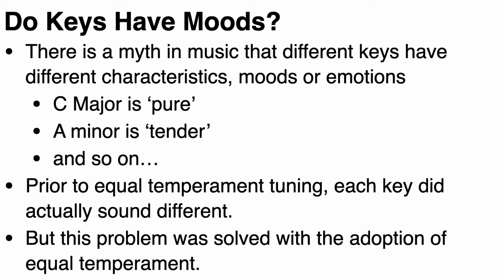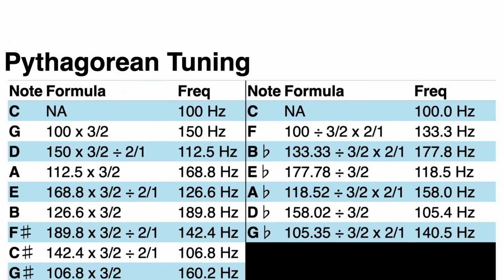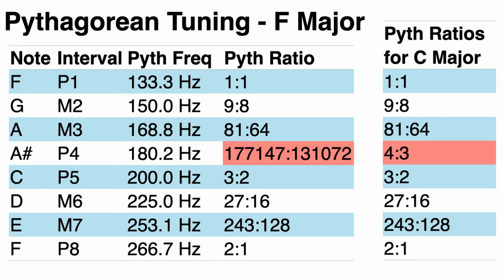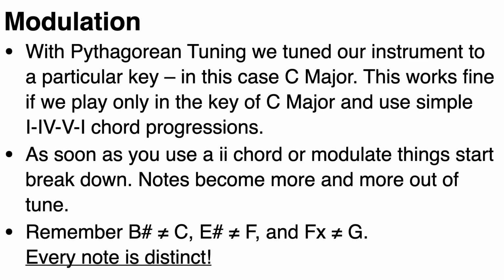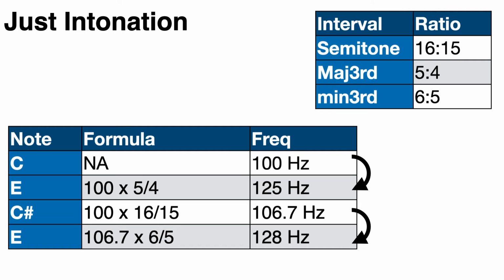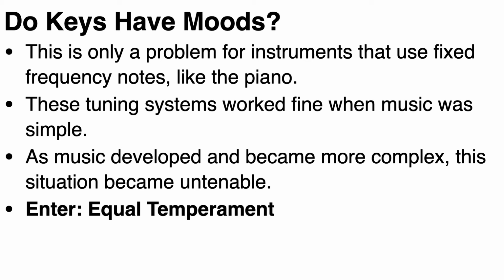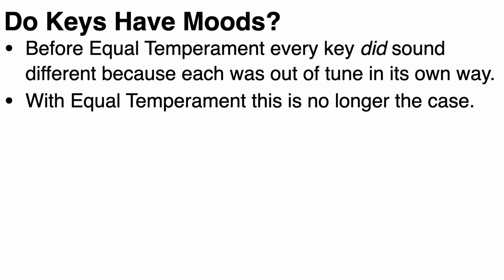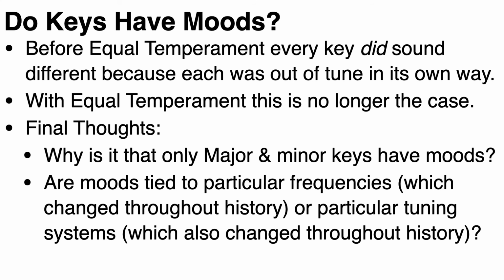20. Do Keys have Characteristics, Emotions or Moods?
This video explores the myth that different keys have different characteristics, emotions or moods - C Major is happy, A minor is solemn, etc. Before equal temperament tuning was adopted, different keys did actually sound different. Each key was out of tune in its own specific way. But with the adoption of equal temperament this is no longer the case. All keys are now equally out of tune and so sound relatively equivalent.